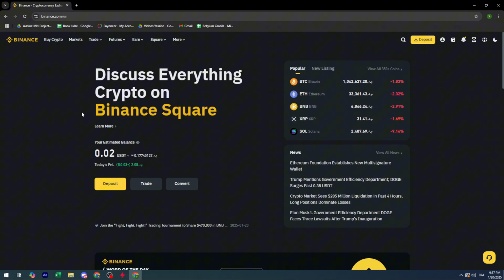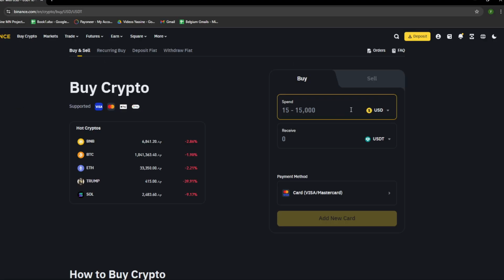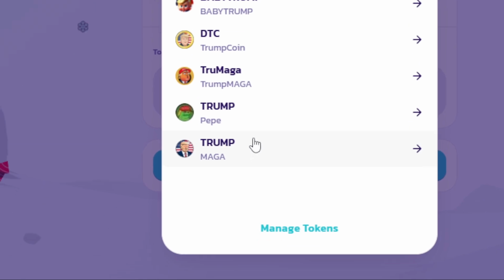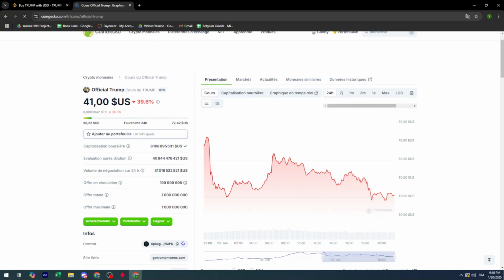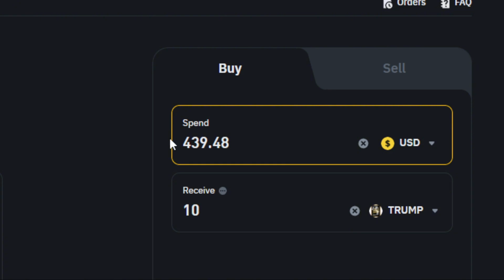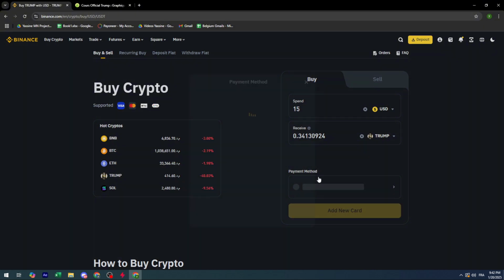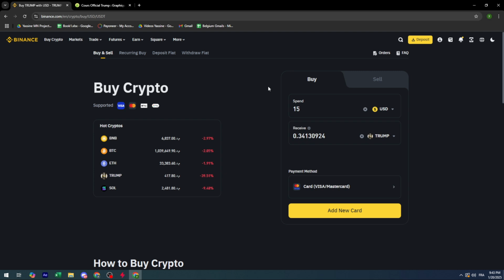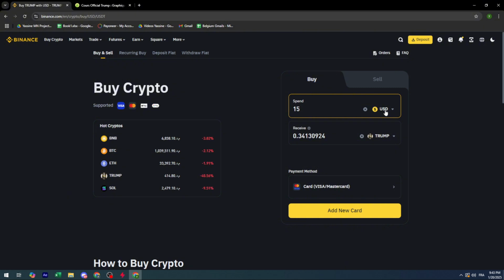How To Buy Trump Coin $TRUMP With Credit Card ! (Full Tutorial)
Today we talk about buy trump coin $trump with credit card,trump coin,how to buy trump coin,trump crypto,how to buy trump meme coin